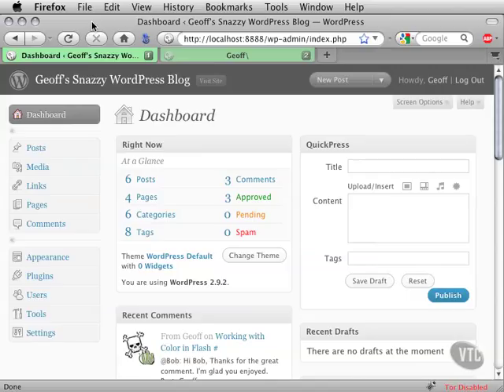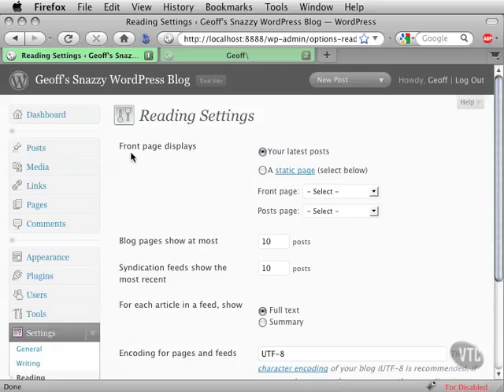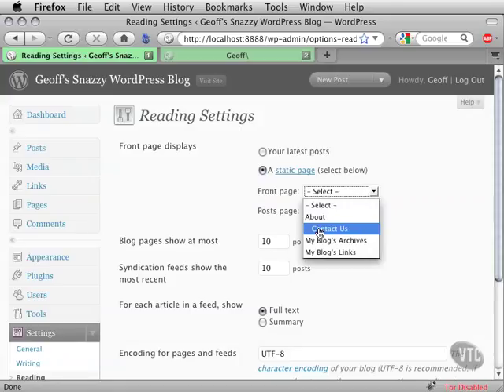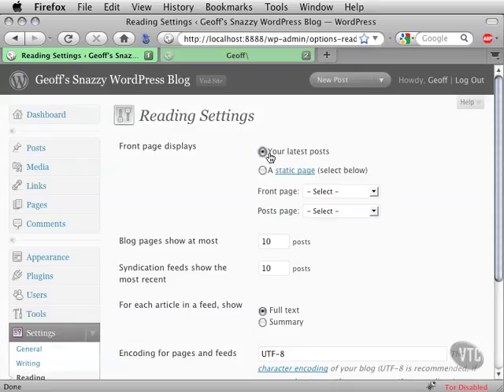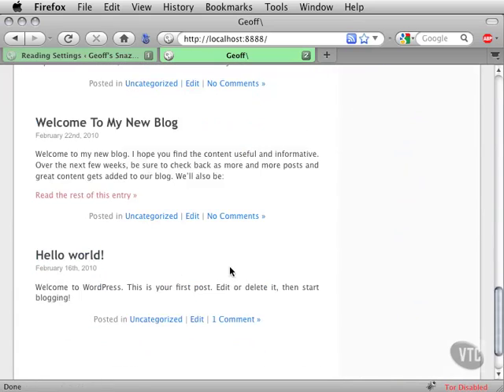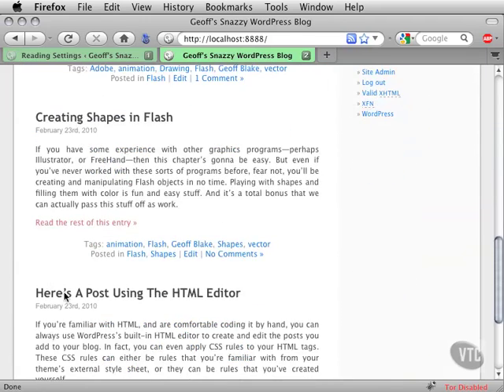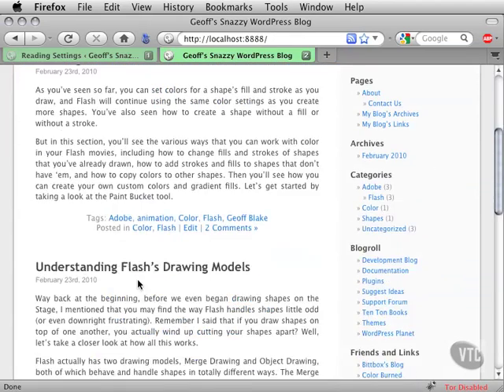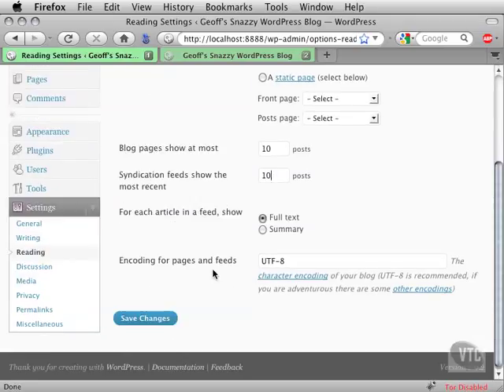03 Changing Reading Settings